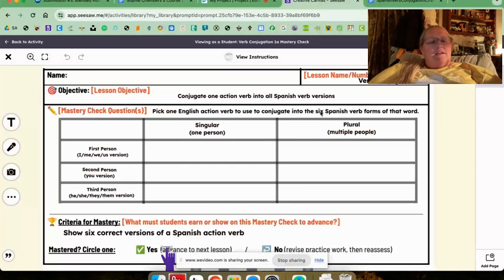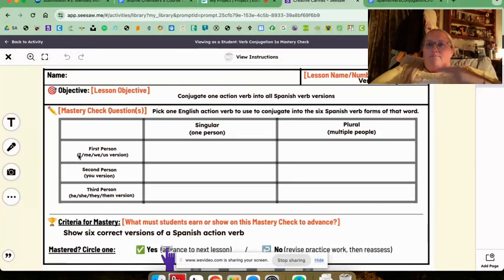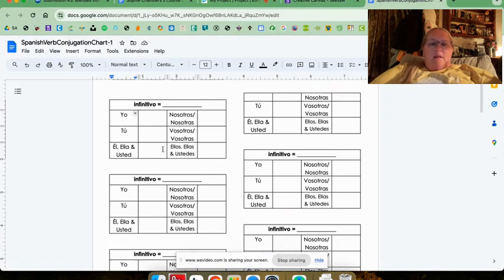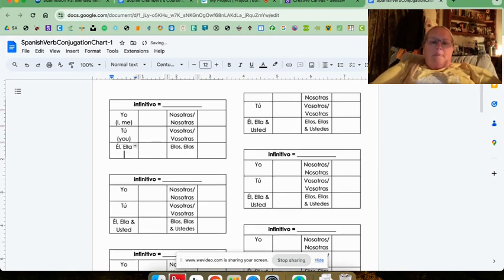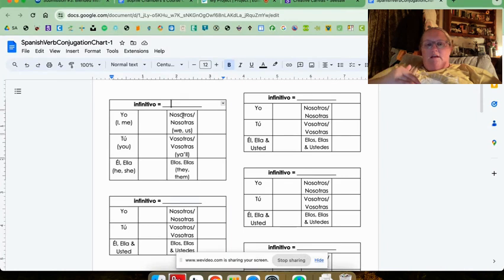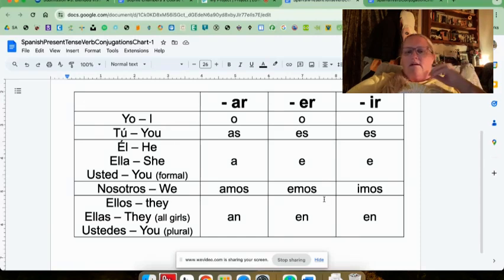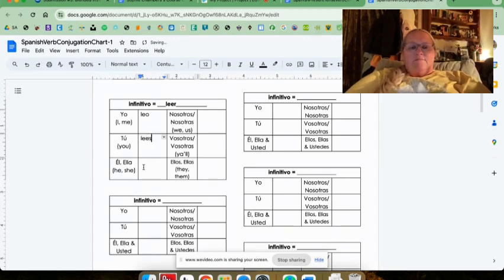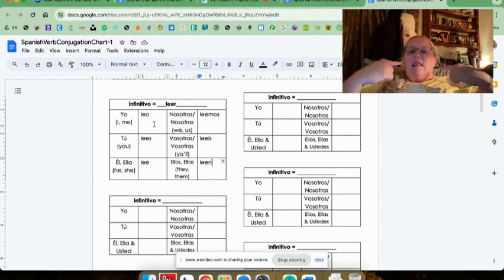Conjugating -ER Spanish Verbs